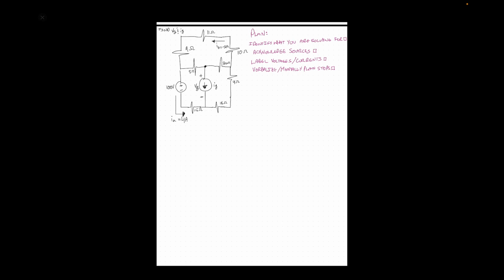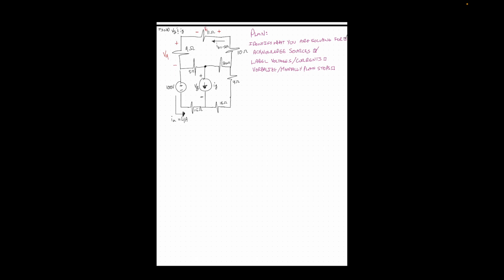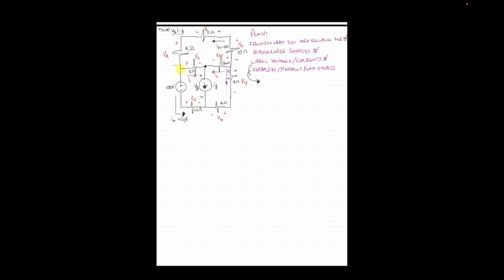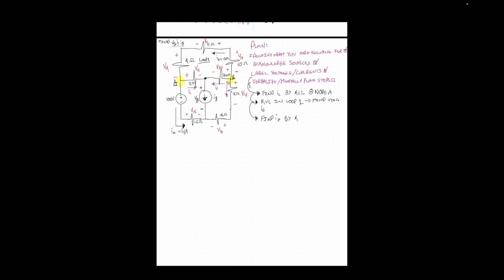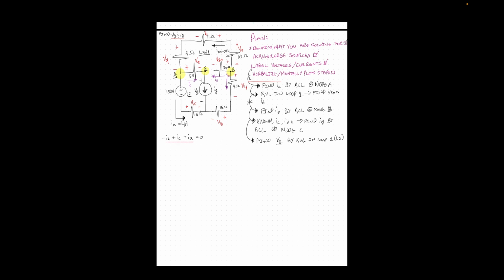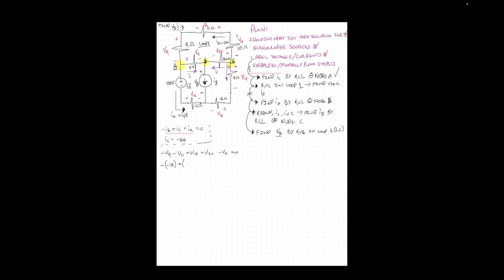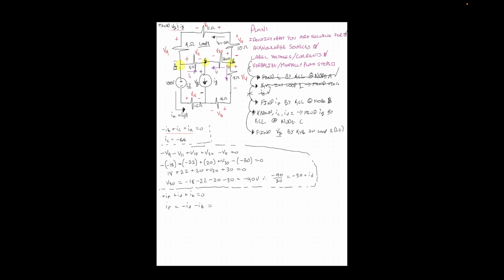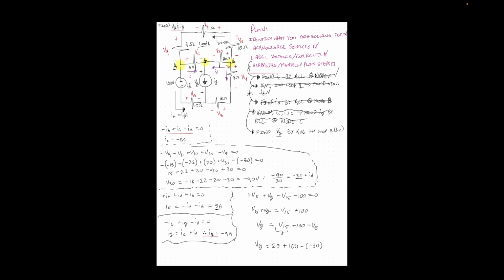KVL & KCL Example with Problem Solving Steps